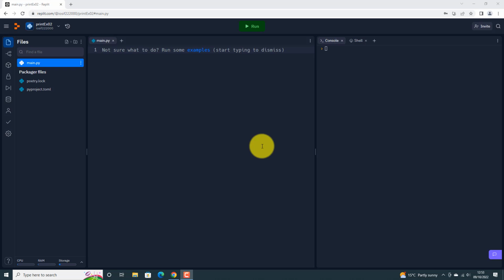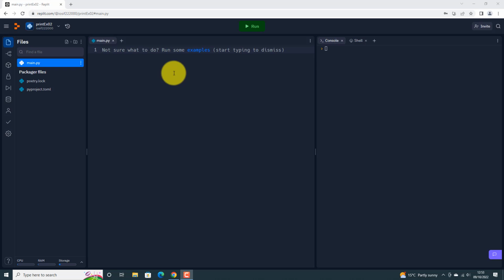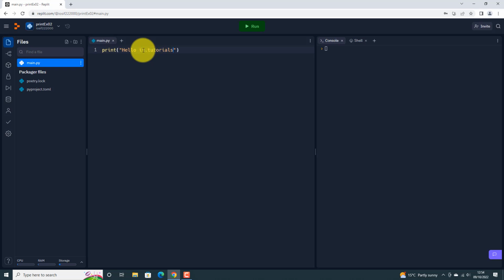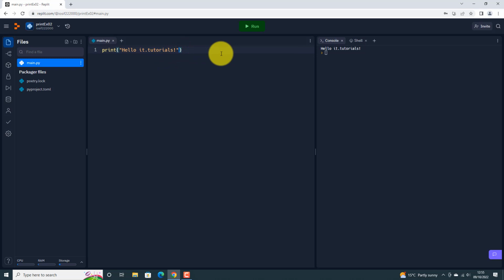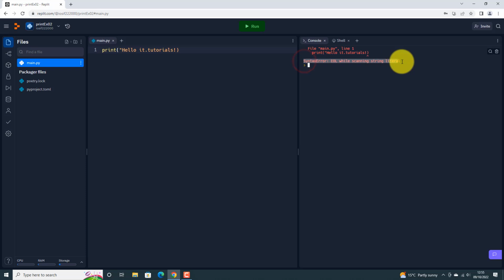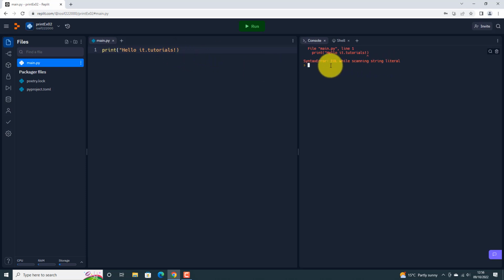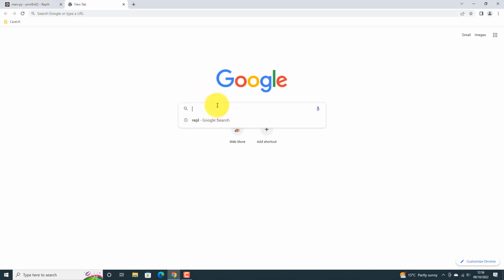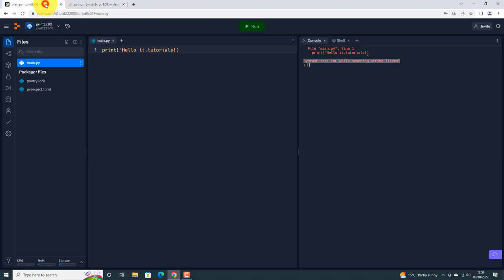Python Tutorial | Printing to the console